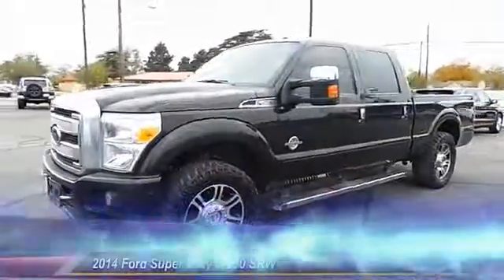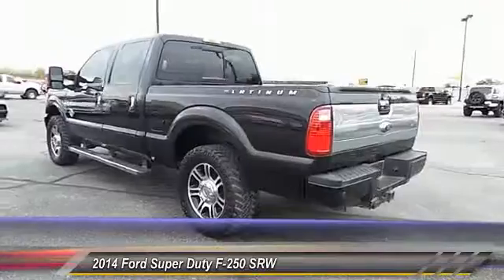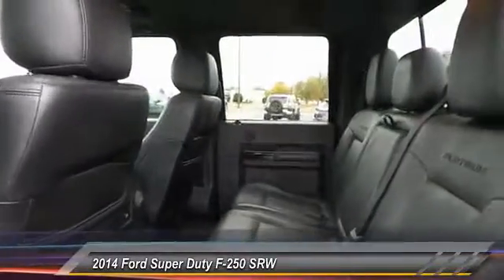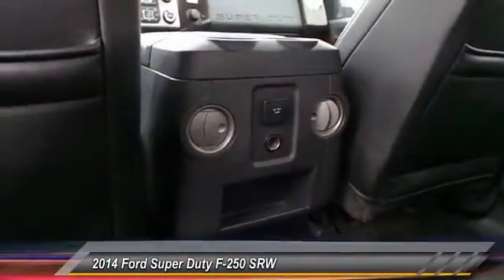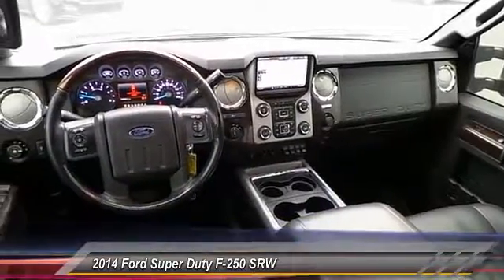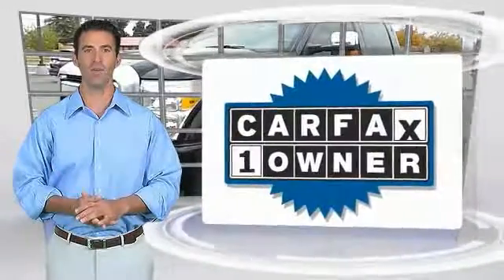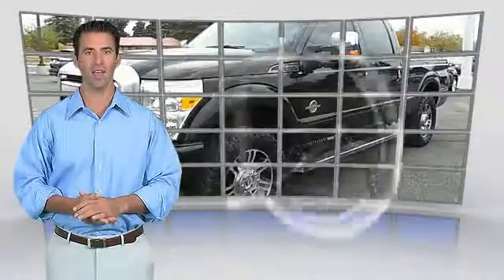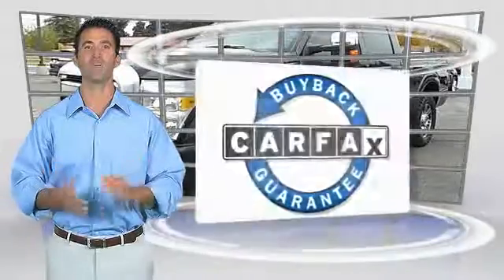2014 Ford Super Duty F-250 SRW Hobbs NM 35059A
2014 Ford Super Duty F-250 SRW 4WD Crew Cab 156 XL

1000 N. Del Paso

NOTITLE